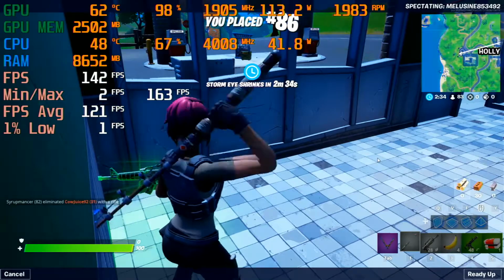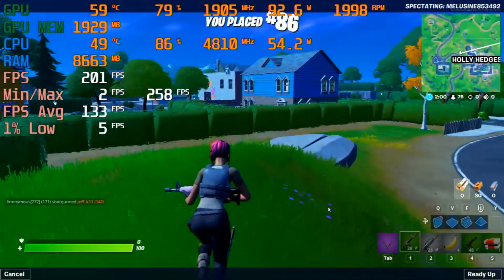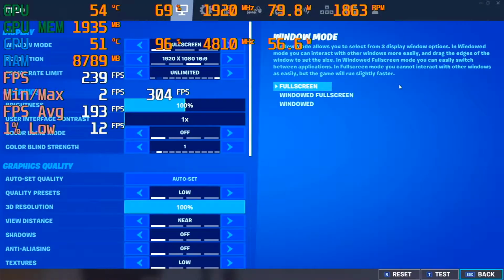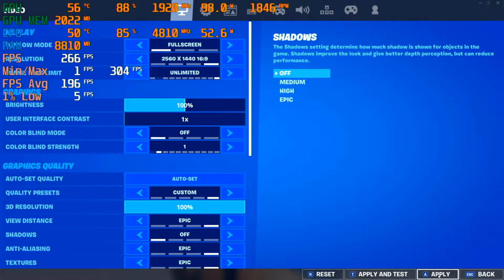FcrenHuang video capture card example, 1080 Fortnite Epic Low. 30 FPS